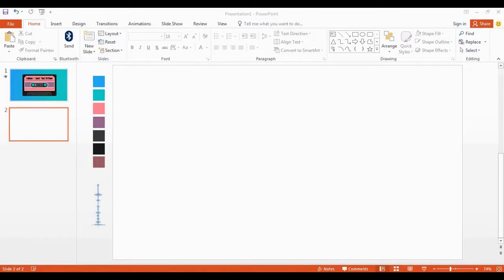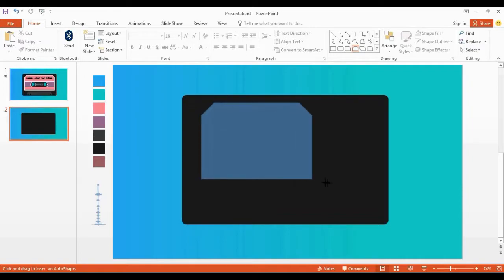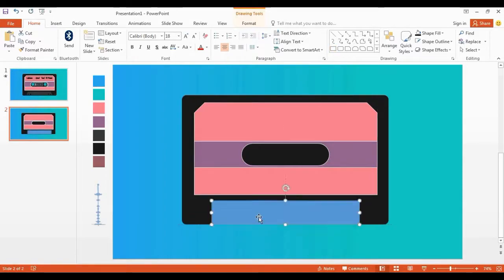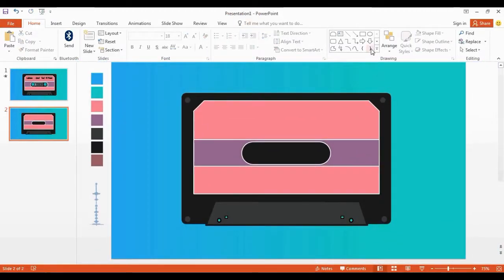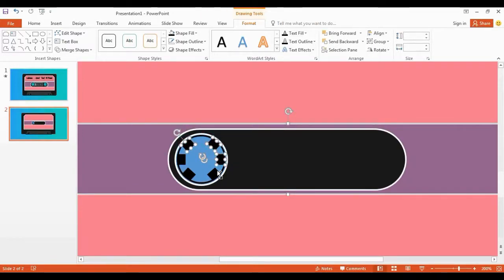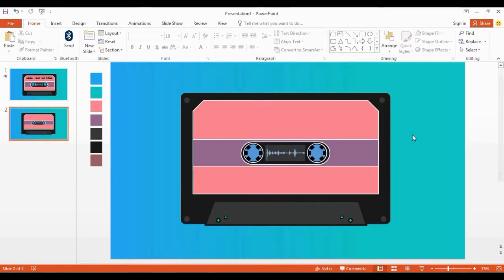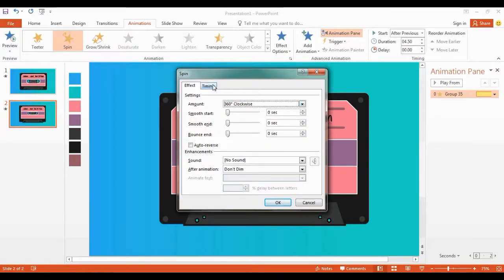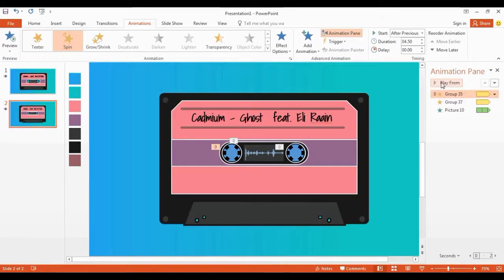PowerPoint Motion Graphic Design | Classic Audio Visualizer Tutorial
In this PowerPoint Tutorial, I will show you, Motion Graphic Tutorial in PowerPoint.I'm using 2016 version for this video.
If you have any creative ideas about PowerPoint Design, Tell me .